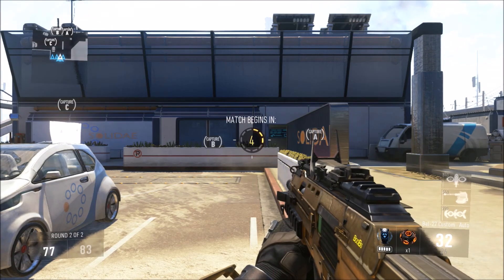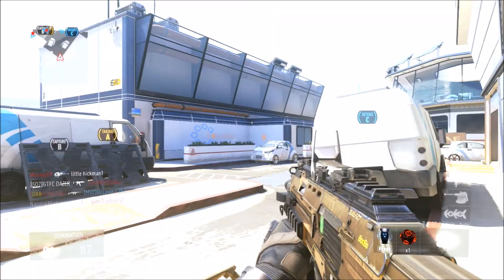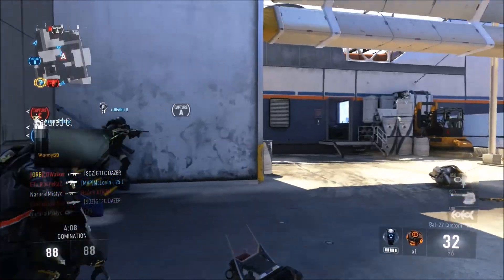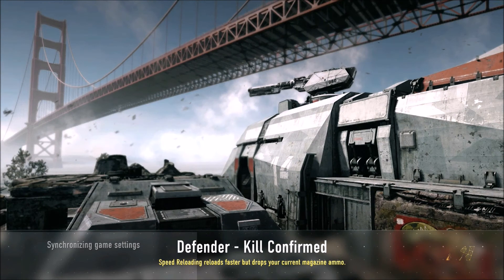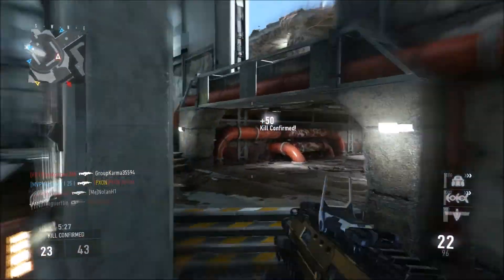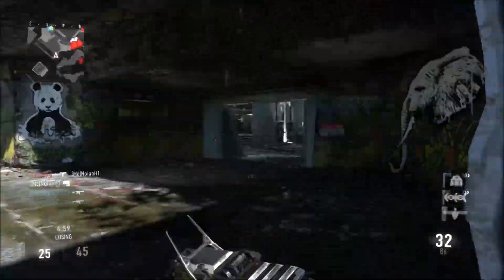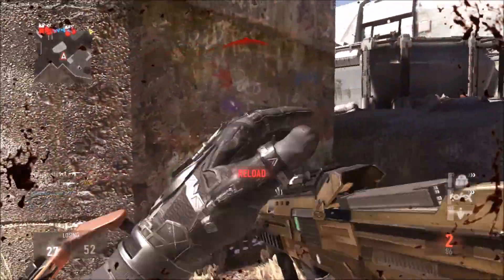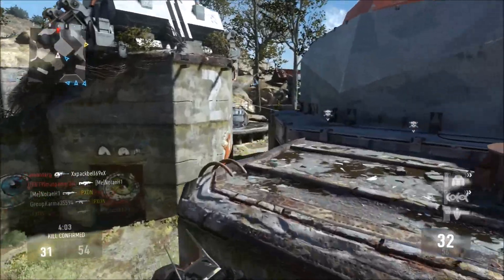Advance Warfare Exo Zombies News New Videos, Images And Sound Clips (COD AW)